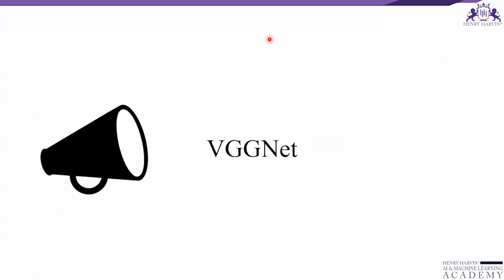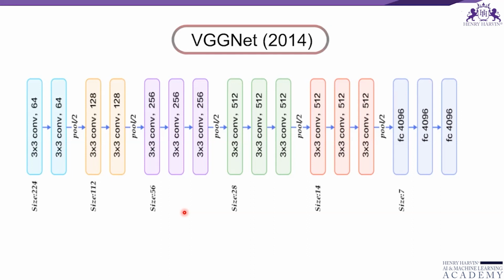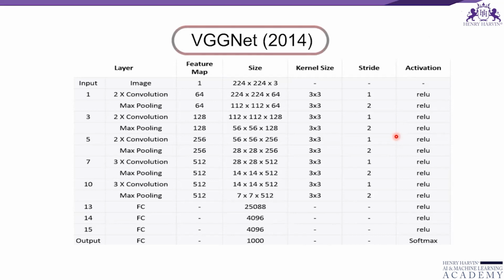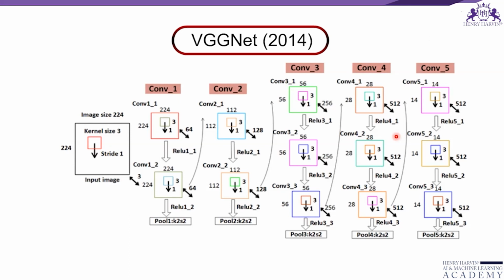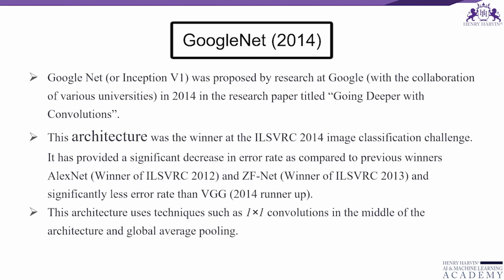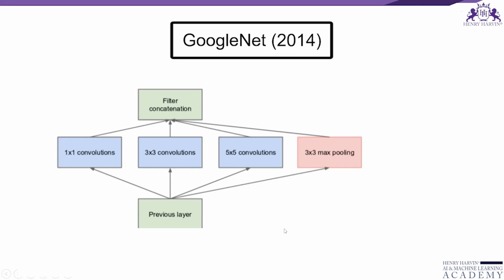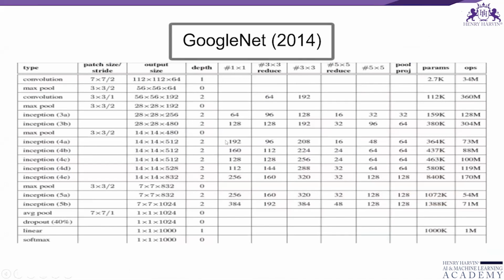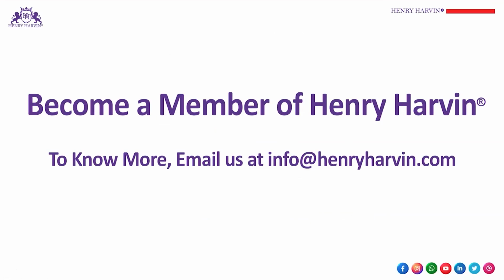What are VGGNet and GoogleNet & Difference | Machine Learning Tutorial for Beginners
This video will help you differentiate between VGGNet and GoogleNet.